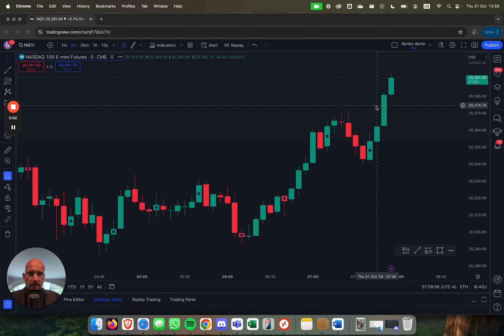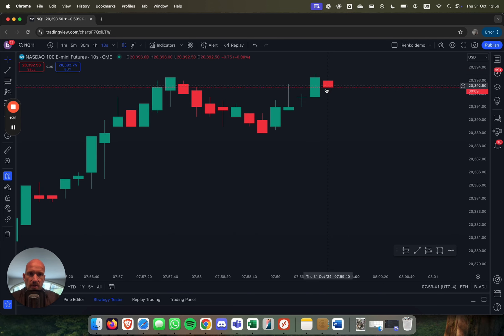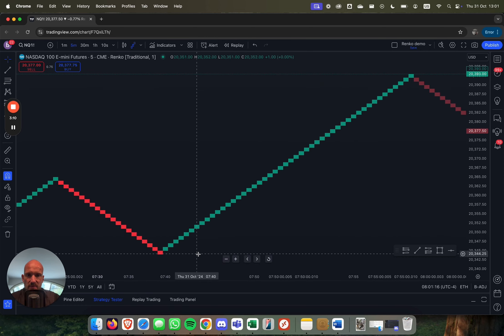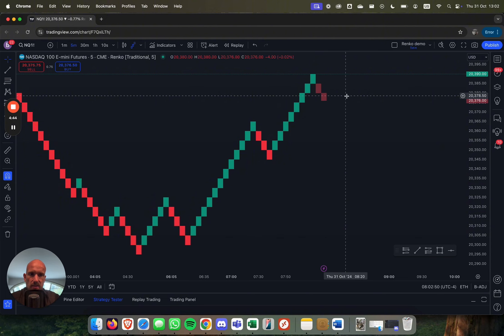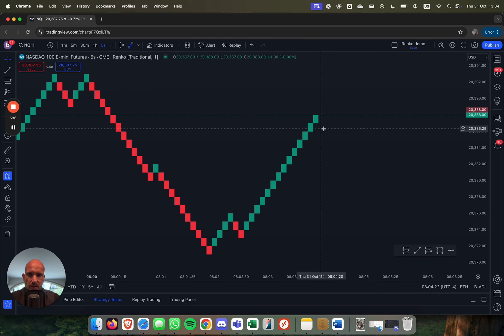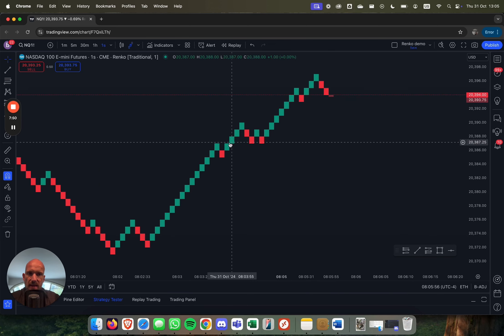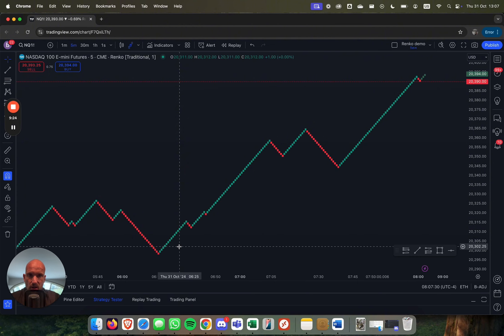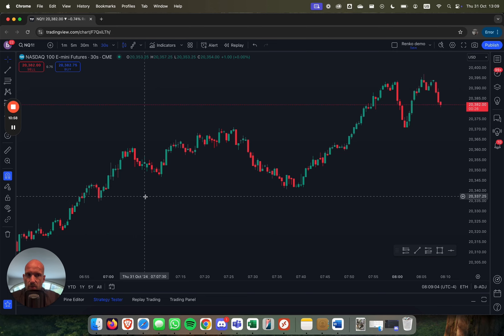How To Trade Using Renko Charts!